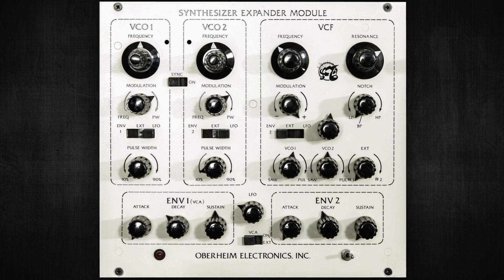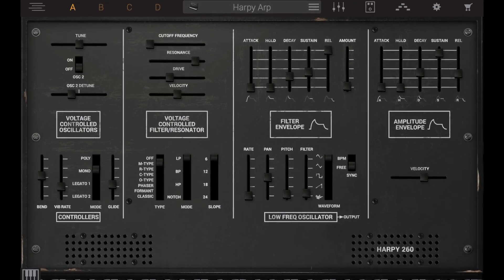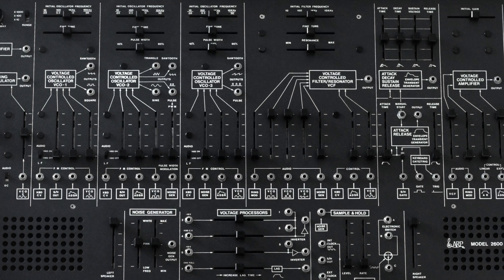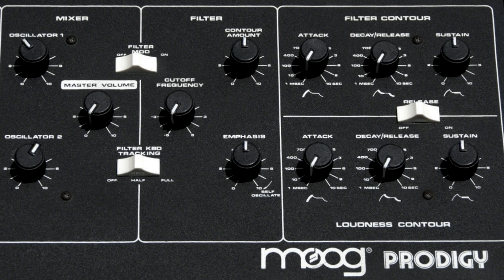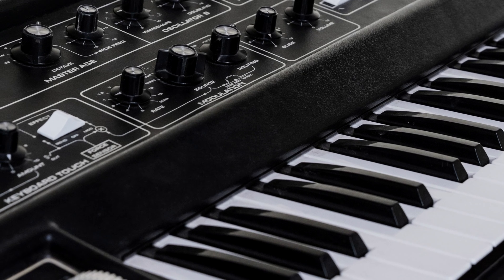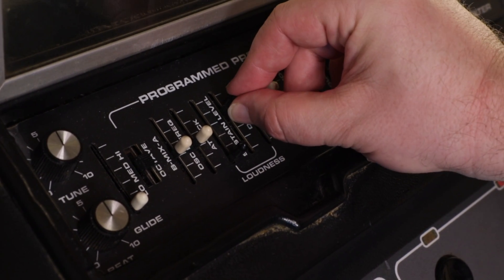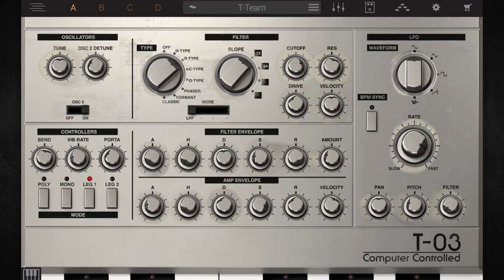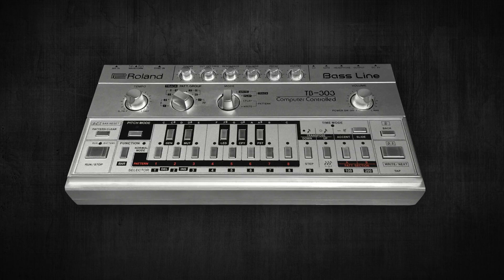Syntronik - Hardware Synthesizer DNA - Part 2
In Part 2 of this Syntronik video series, learn the ins and outs of just some of the classic analog synths included in the legendary synth powerhouse.

Learn about vintage synth classics like the Oberheim SEM synth; ARP 2600; Moog classics like Moog Prodigy, Micromoog, Multimoog, and Moog Taurus; and Roland TB-303.

Syntronik is a cutting-edge virtual synthesizer that raises the bar in sound quality and flexibility thanks to the most advanced sampling techniques combined with a new hybrid sample and modeling synthesis engine. Syntronik includes 17 amazing instruments, available as a collection or separately, with over 2,000 preset sounds covering a wide selection from 38 of the most iconic to ultra-rare and painstakingly multi-sampled vintage synthesizers. Syntronik’s synthesis engine goes well beyond traditional sampling thanks to a brand new analog modeled filter section created with the utmost expertise from IK, the pioneer in virtual circuit modeling. This is coupled with exclusive DRIFT™ technology to accurately reproduce the behavior of oscillators from real hardware synths. All of this combined with an effects section that is unrivaled in the world of virtual instruments along with advanced features like 4-part layers, splits and arpeggiators make Syntronik the ultimate source of inspiration with the widest palette of synthesizer sounds ranging from exact reproductions of the originals to sounds never heard before that will stand out from the crowd in productions covering any genre and style.